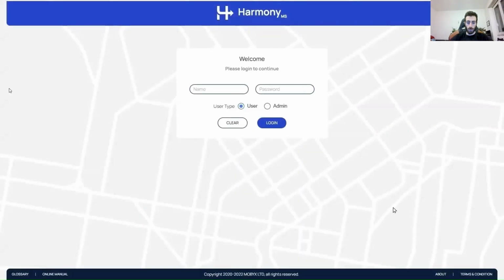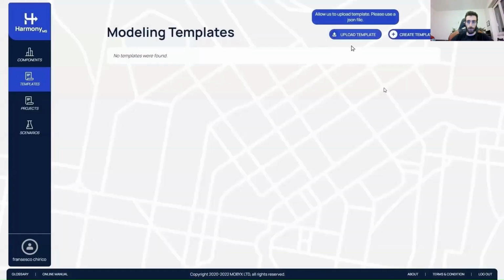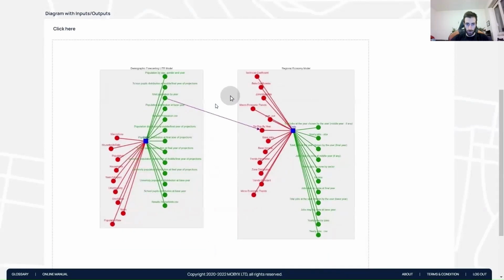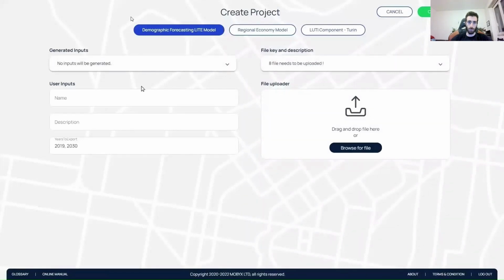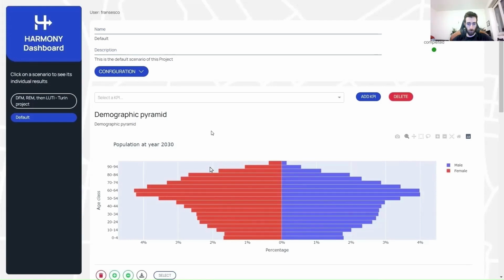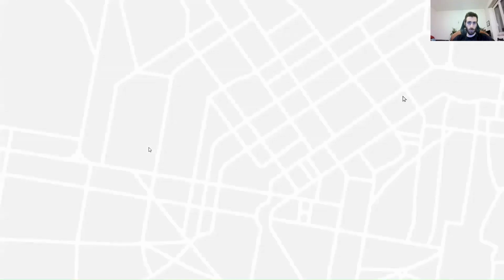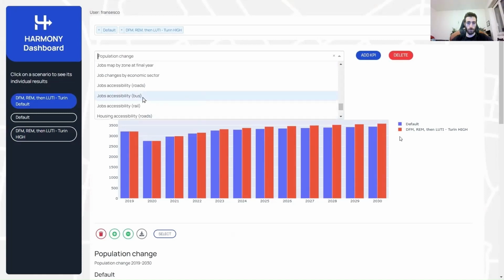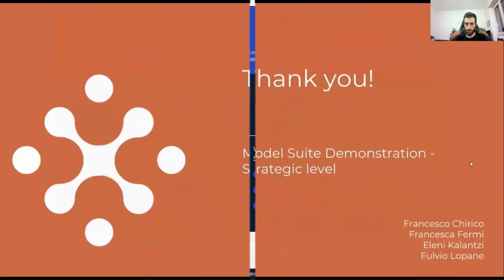Strategic Simulator Part II